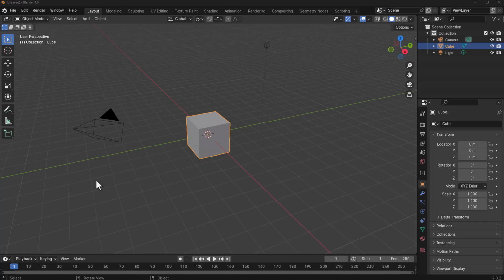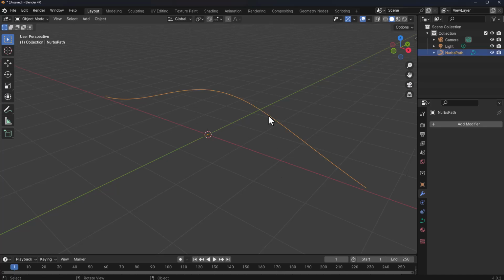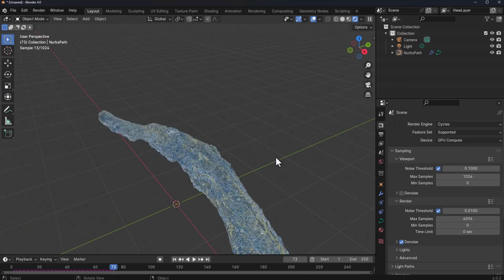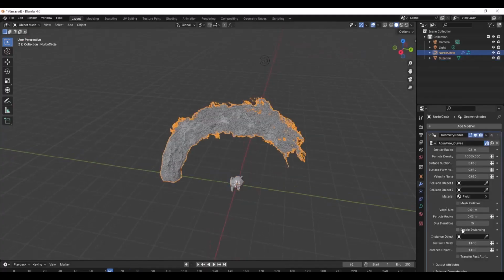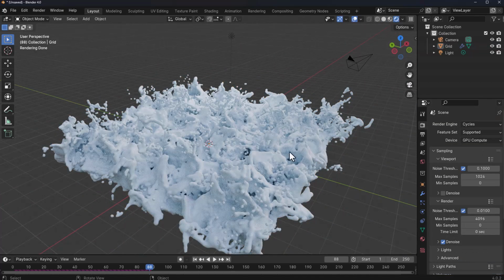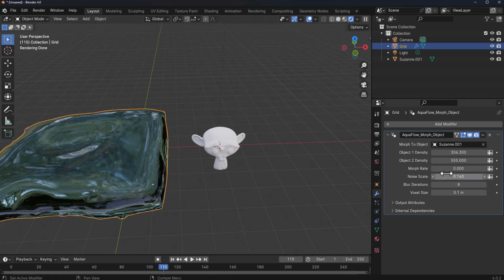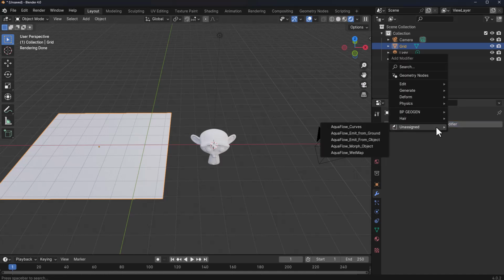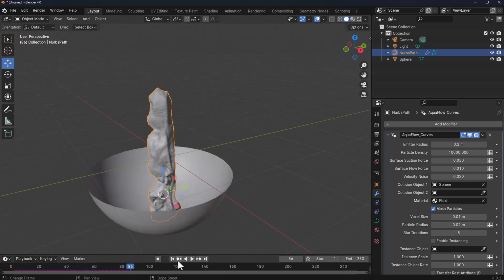Aqua Fluid Generator For Blender!